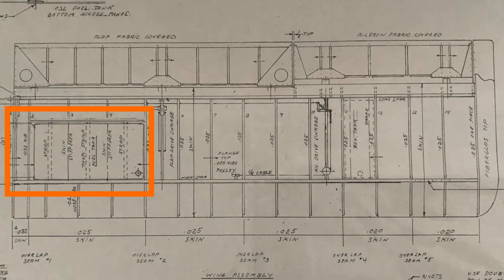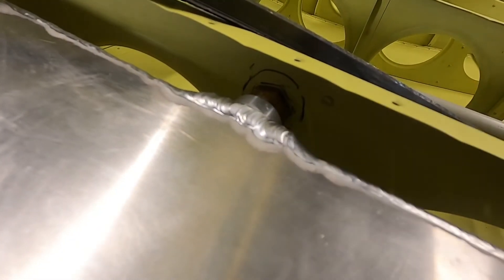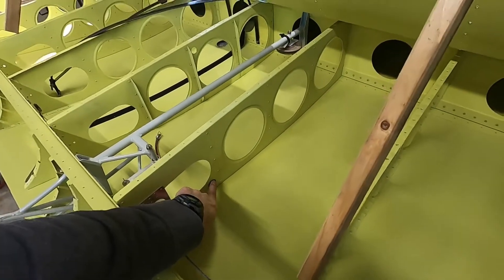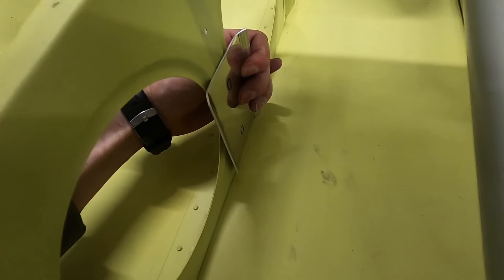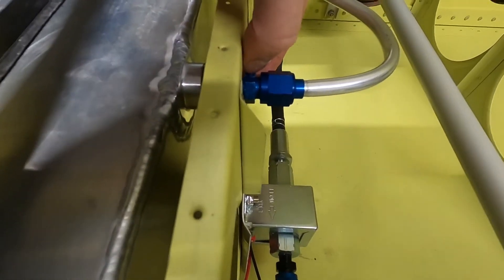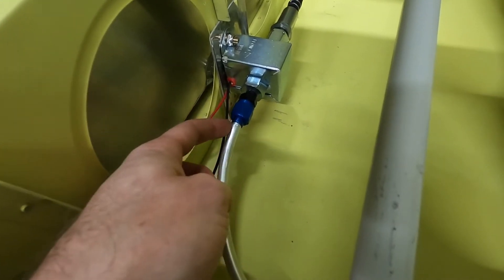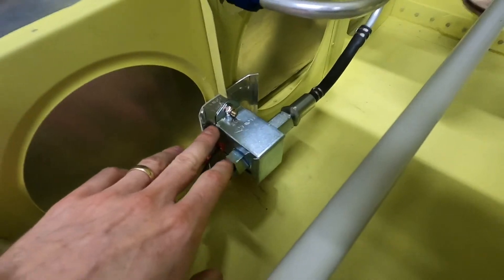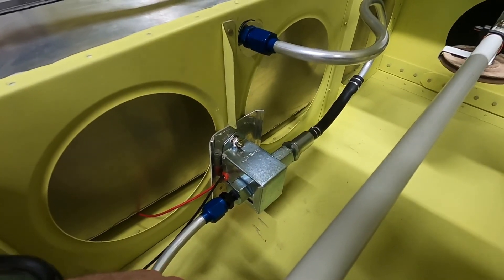Bearhawk Wing Fuel System2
tank plumbing and pump installation